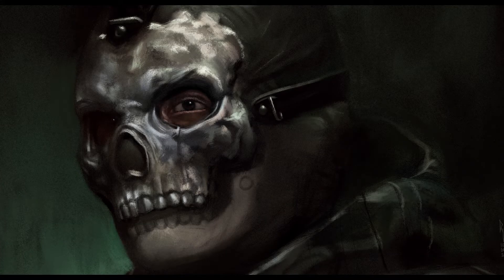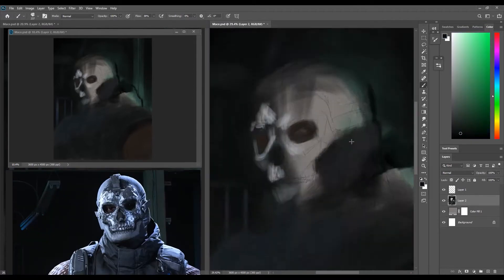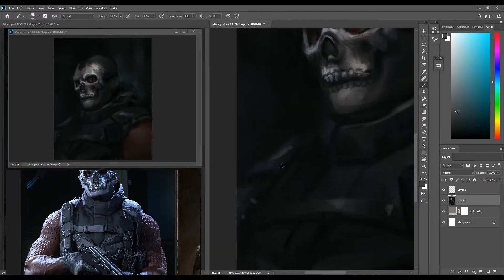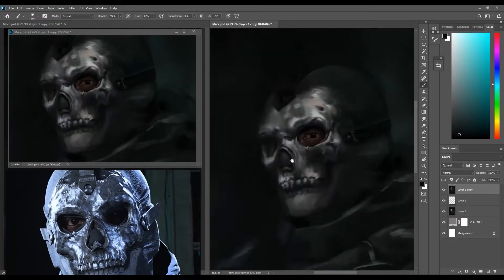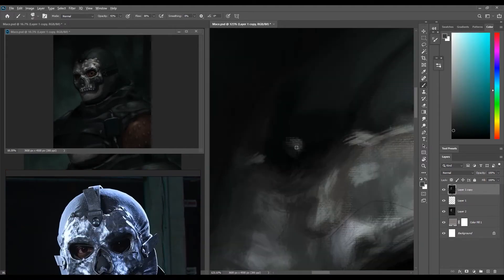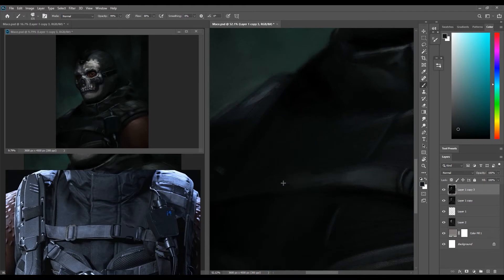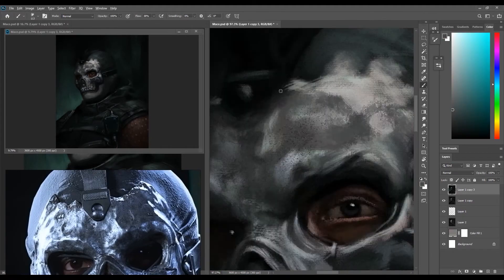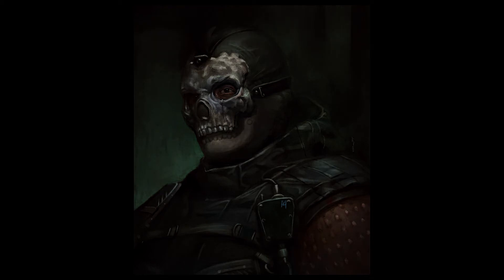Mace (Call of Duty - Modern Warfare) - Commission Process Speedpaint - RL Art (2020)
Hi, this is RL, and I would like to share with you this Commission Process Piece.

This is a format that I am trying out.  Instead of simply putting in music over a x30 timelapse of the creation of an artwork, I have decided to provide some input and some thoughts.  I felt that this would convey a bit more of what I would like, albeit currently imperfect (I mean, it always will be - but for me, this current video might end up feeling "rough," so to speak).

Anyways, I do hope you find it insightful at the very least.

I bid you take care, God bless, and I wish you all the best this world can offer.  :heart:

Now, back to work.

If you are interested in having Personal Commissions done, you may refer to my